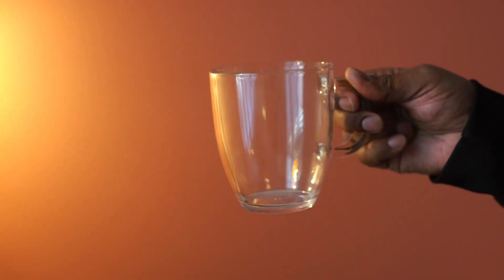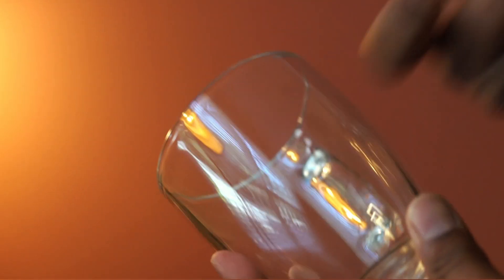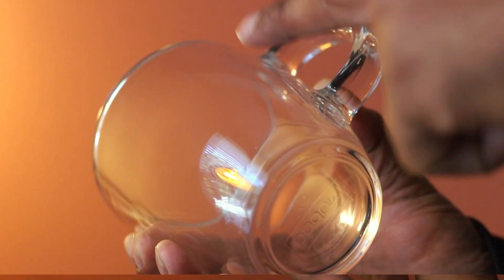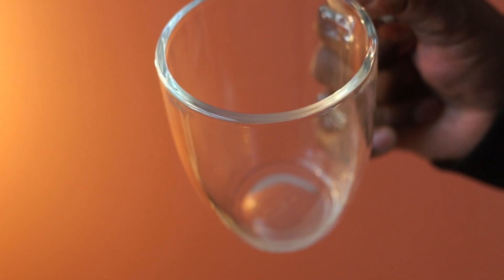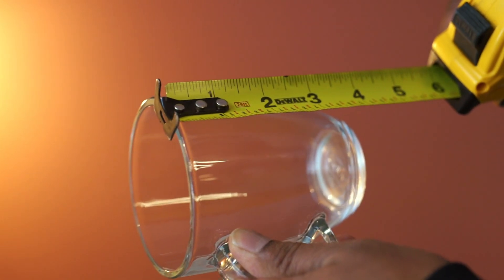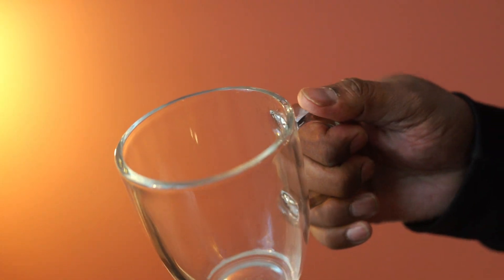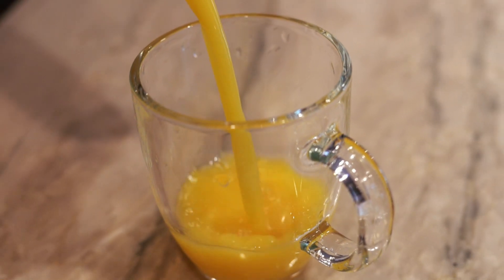Take a Closer Look: Bodum 12oz Bistro Coffee Mug Single-Wall Tempered Glass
This is a pack of Coffee Mugs from Bodum

This pack includes 2 mugs

The design looks compact and the material here is Tempered glass

It looks to be very well constructed, and the finishing looks good as well

The length is about 4 inches

Overall, these coffee mugs are nicely designed, they feel solid, and this pack is highly recommended.